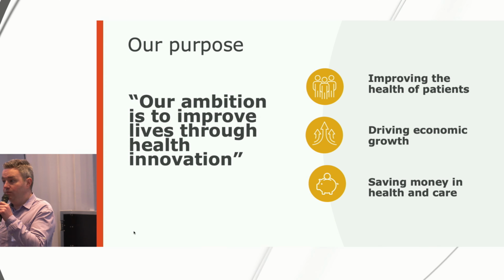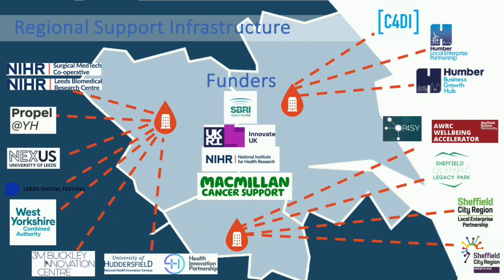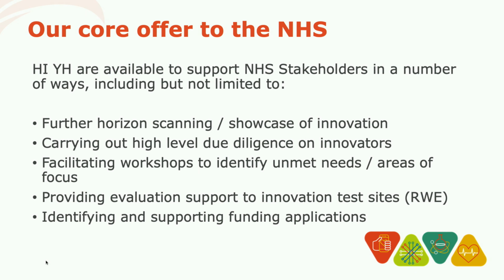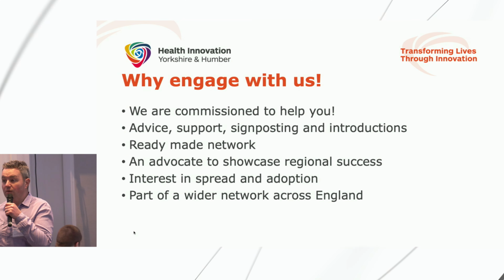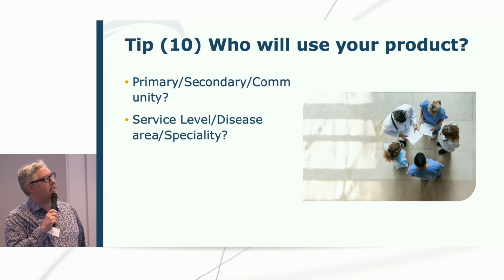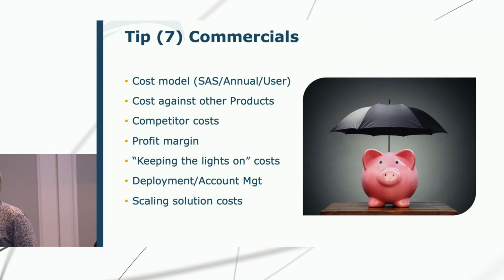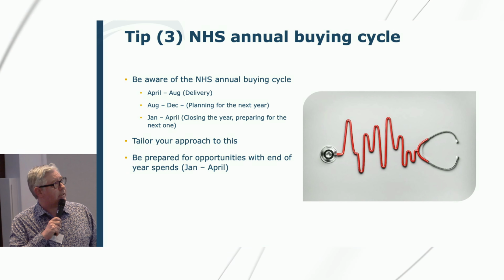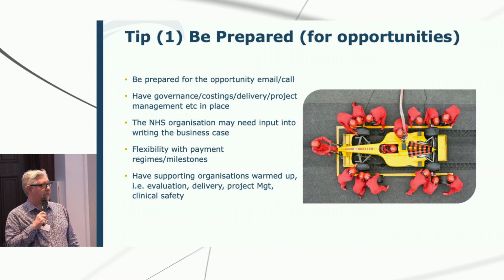02 13 Commercialisation and Adoption Health Innovation Yorkshire and Humber